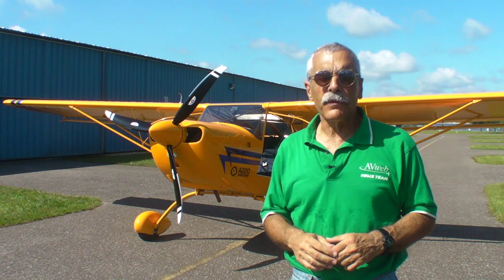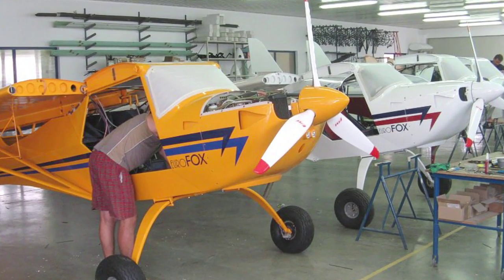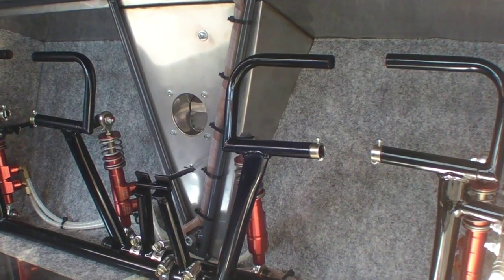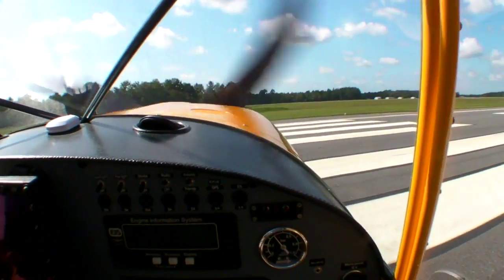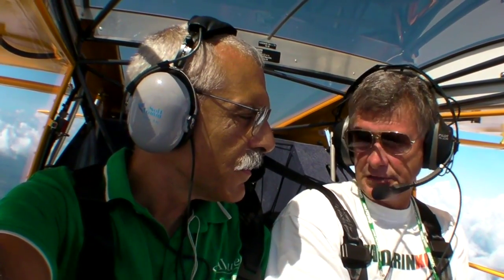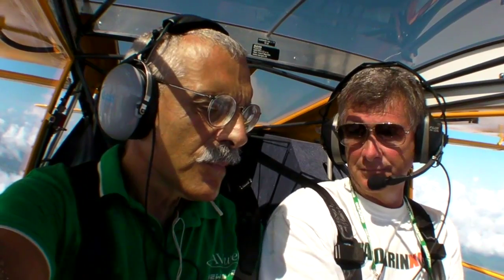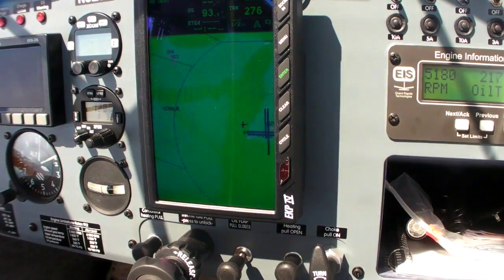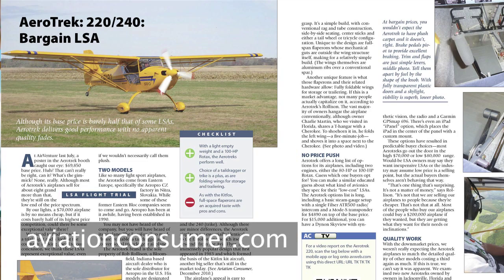Aerotrek 220 Flight Trial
The most popular LSAs sell for well north of $100,000 because...well, buyers want to fill the panels with high-tech glass. But the Aerotrek line breaks the mold by offering a base price of around $70,000 and well-equipped invoices around $80,000. Paul Bertorelli recently flew one and here's his report.